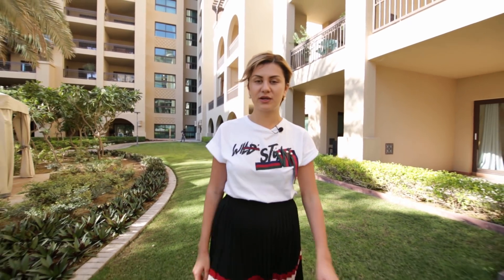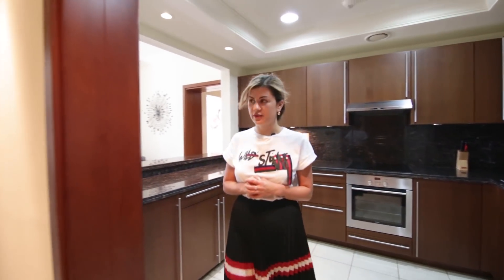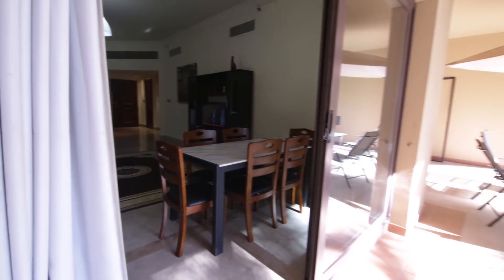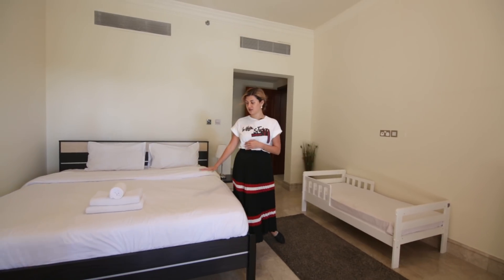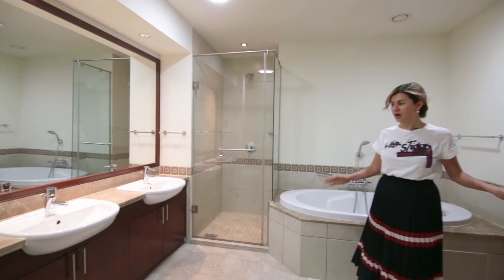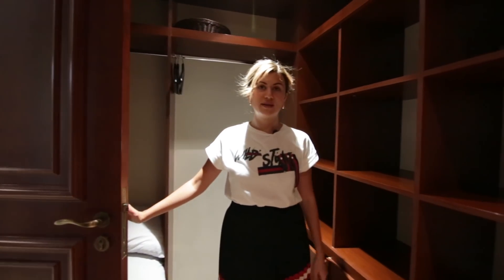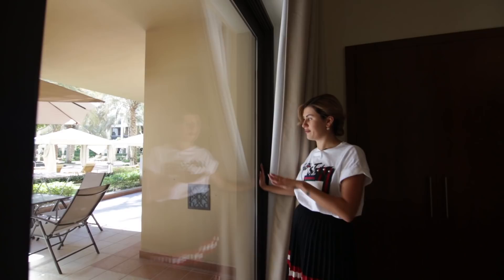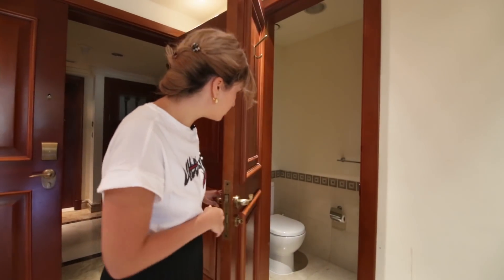Exclusive 2 BDR apartment in Fairmont The Palm, Dubai / MyRent.ae review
Hi traveler! In this video MyRent has a really special thing to show you and that’s the 2 BR Apartment located on the first floor of Fairmont Residence, PJ. It is the best choice for living for both families and single tourists. The flat has all that every person on the Earth needs: fully equipped kitchen, peaceful balcony, a huge comfortable living room, dressing room, king size beds, free- access pool, and of course, the stunning view from any window of the apartment.

Myrent.ae website – is marketing and reservation channel for RIGROUP holiday homes villas and apartments.